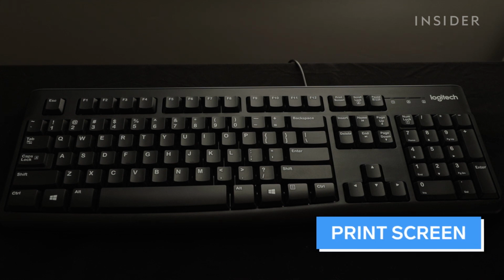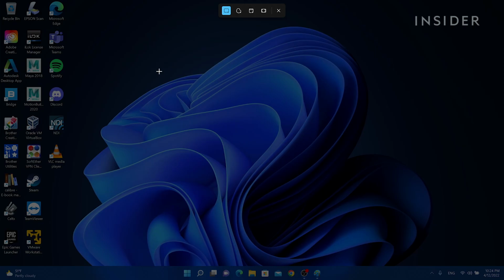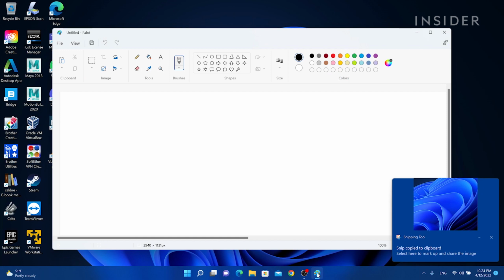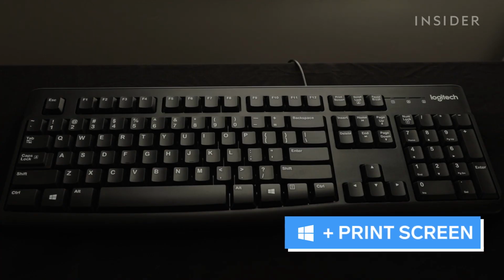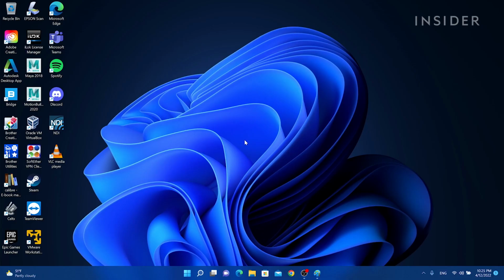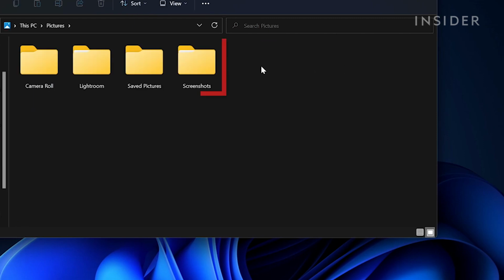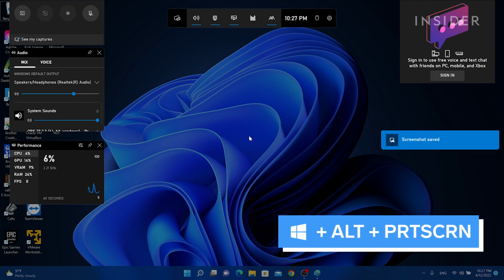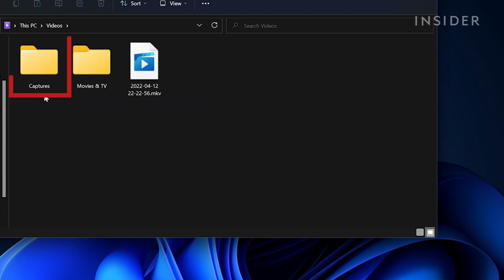Where To Find Screenshots On Windows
0:00 Intro
0:13 Clipboard
0:37 Screenshots folder
0:57 Captures folder
1:17 Snipping tool

Lost your screenshot on Windows? Follow these steps to find it.